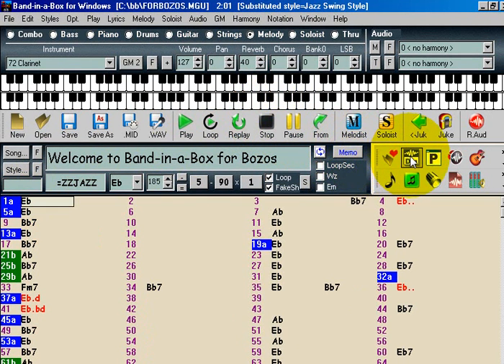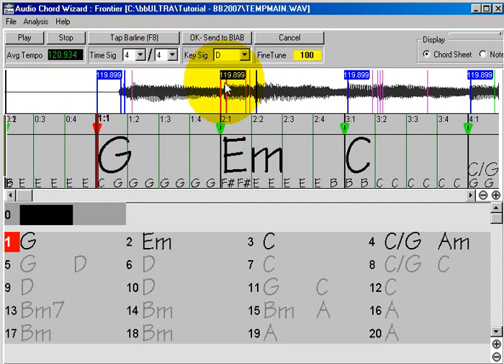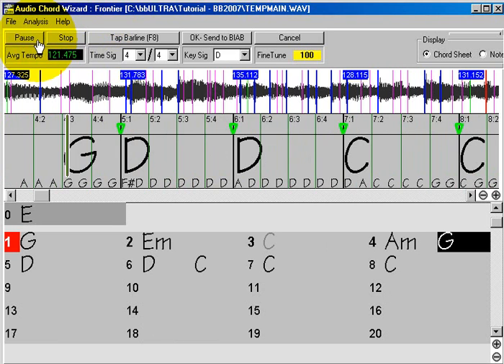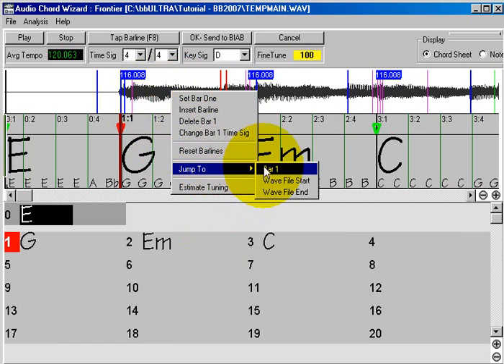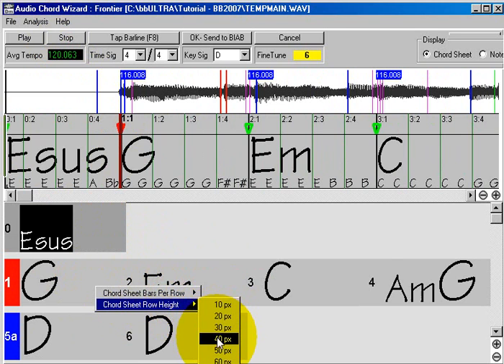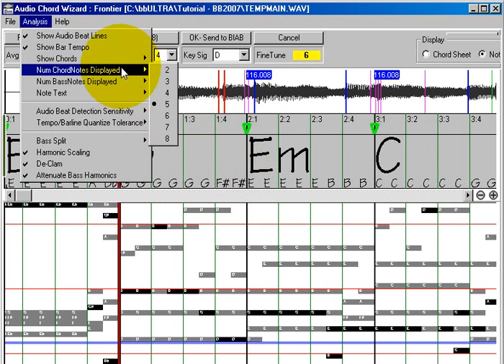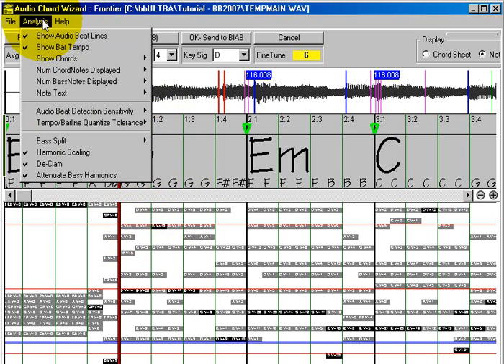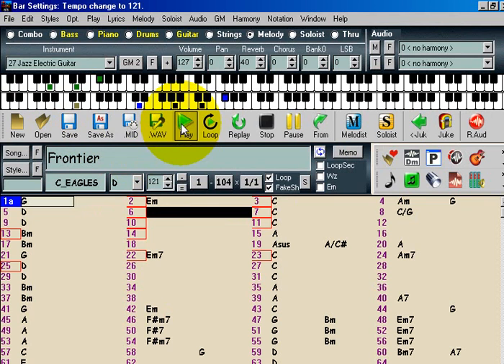Using the Audio Chord Wizard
This feature analyzes a WAV, WMA, MP3, WMV, or CDA audio file and imports it to Band-in-a-Box.  The Audio Chord Wizard works out the tempo, bar lines, and chord changes so you can easily make your favorite files into Band-in-a-Box songs!
Although this video highlights the ACW within the Band-in-a-Box for Windows program, it's also a feature in Band-in-a-Box for Mac and PowerTracks Pro Audio.

This video was created using Band-in-a-Box 2012.